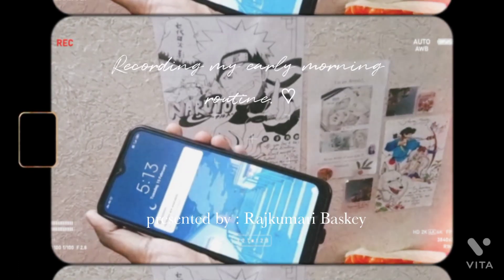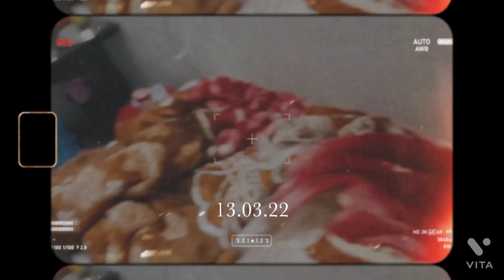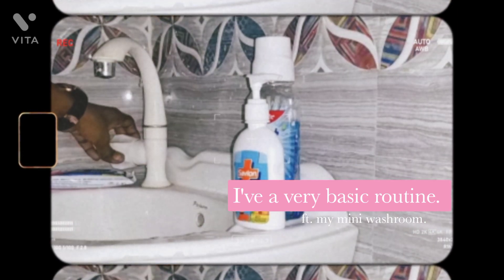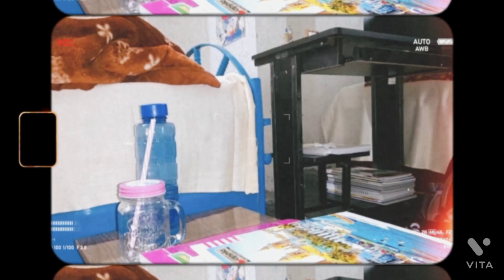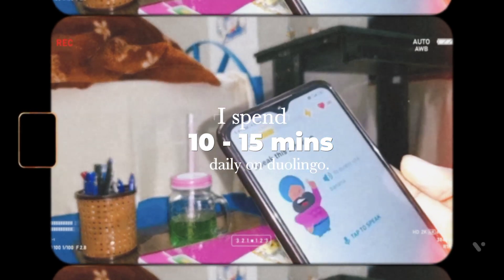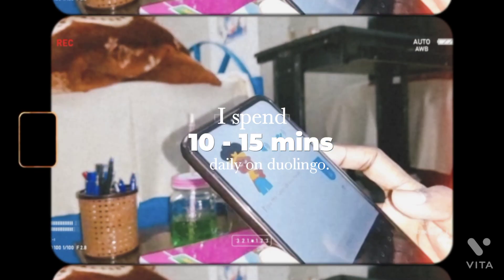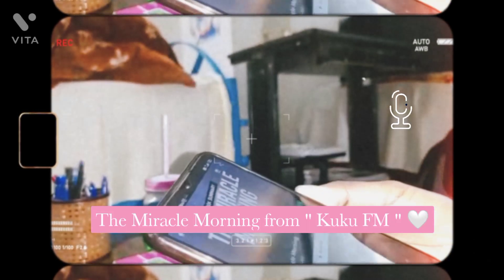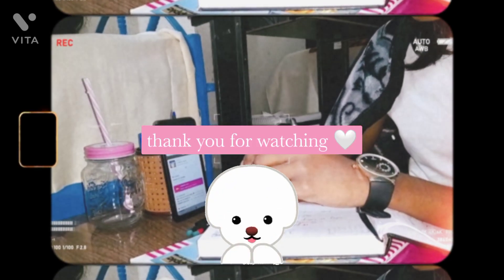My Early Morning Routine ft. Duolingo (Part. 1)💟✨/ Study Routine // mini vlog.